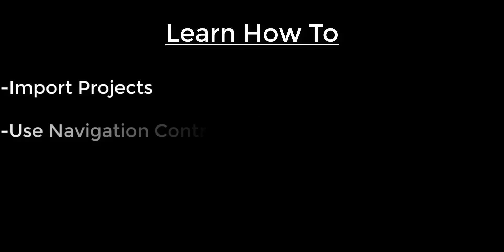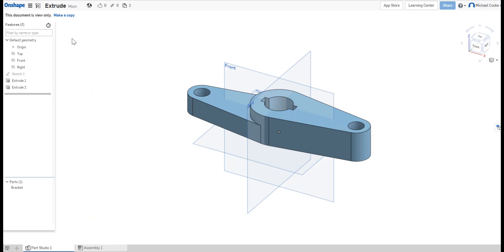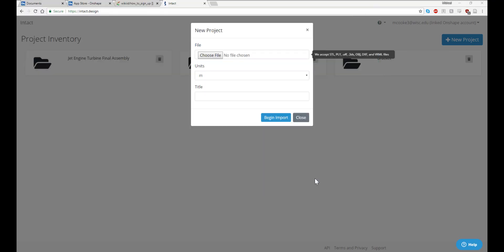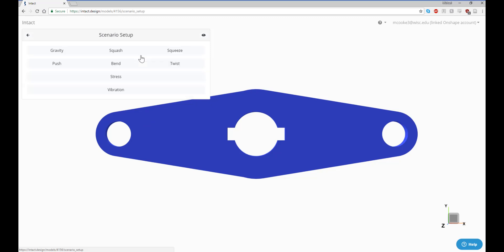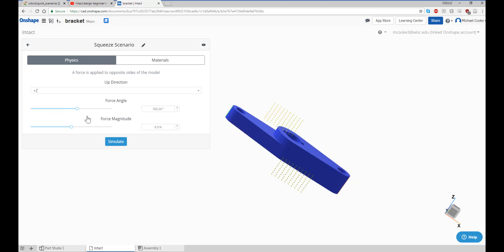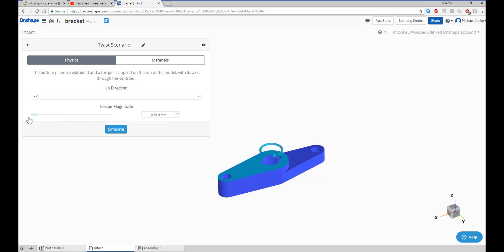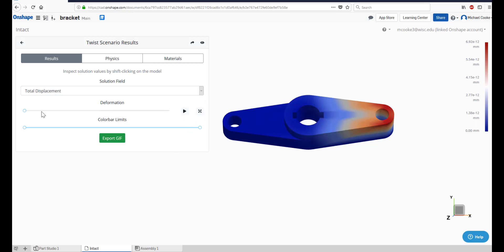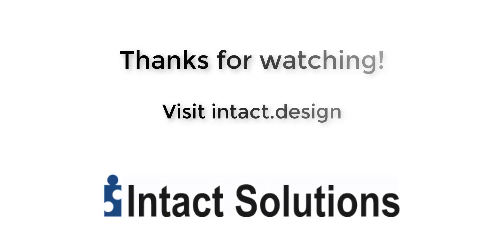Intact.design Beginner Tutorial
We've updated Intact.design with a sleek new interface and additional capabilities. In this video, learn how to:
-Import Projects (0:15)
-Use Navigation Controls (2:39)
-Set Up Quick Simulations (3:22)
-Analyze Results (6:24)